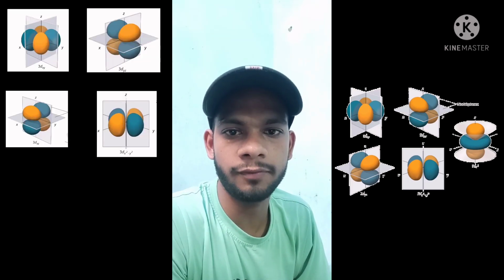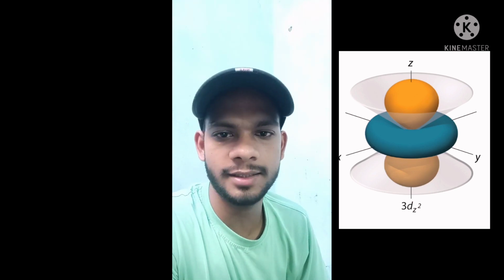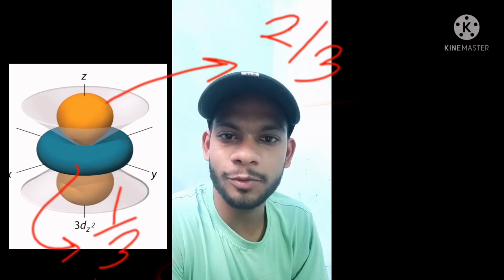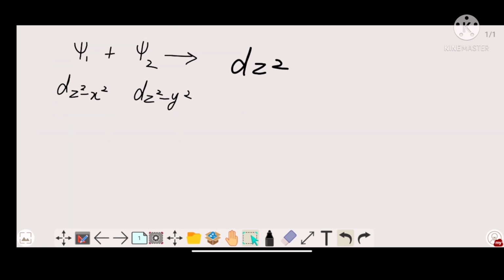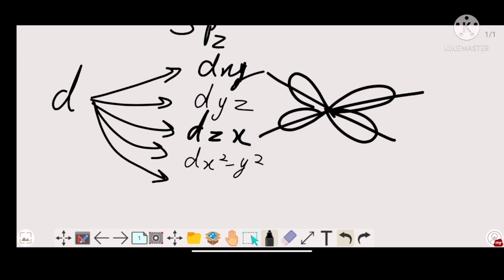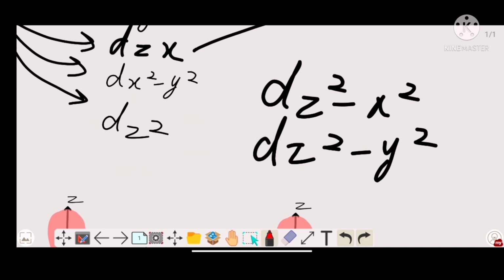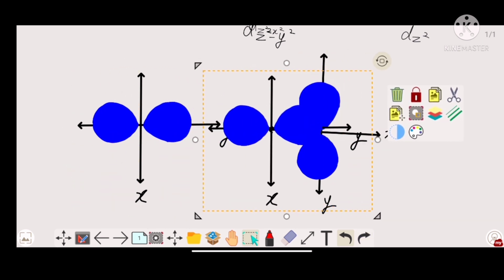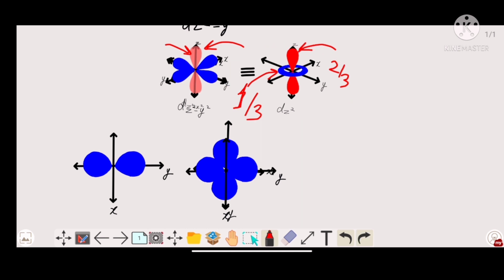Exceptional (donut dumbbell) shape of dz² orbital...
In this video ,the different and unusual shape of d orbital is explained briefly, according to the quantum chemistry results ,there must be 6 type of orbitals
dxy
dyz
dzx
dx²-y²
now you might be thinking fifth  to be dz²,but here is correction,
dz²-y² and dz²-x2

when they combined together constructively (according to linear combination of atomic orbital theory(LCAO) )they give rise to resultant dz² orbital.As there is electron Density common on z axis they give rise to rise in electron density higher than that at the XY plane (in the electron density ring )

z component has 2/3 electron density while ring has only 1/3 electron density...

these two things make dz² different from other d orbital,it have different shape ,and non uniform electron density distribution

Note: other 4 d orbitals have 1/4 electron density in each lobe.i.e, uniformly distributed...